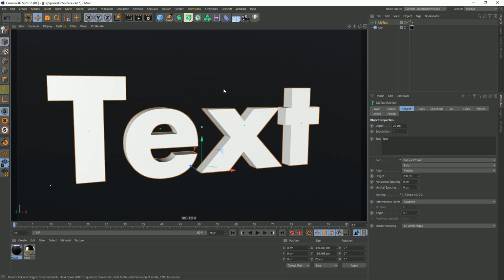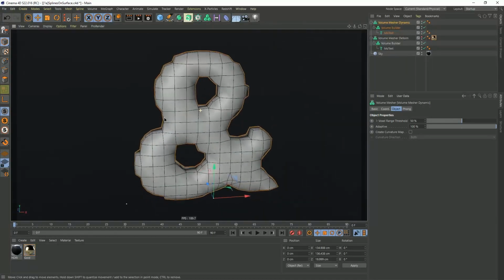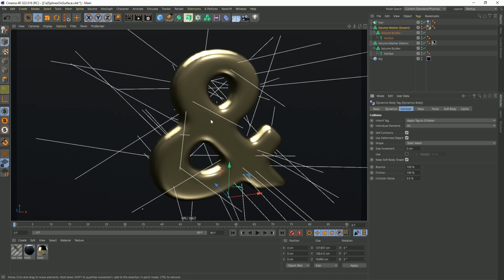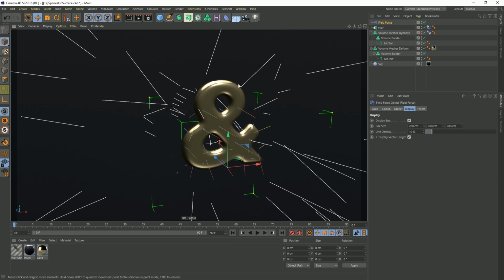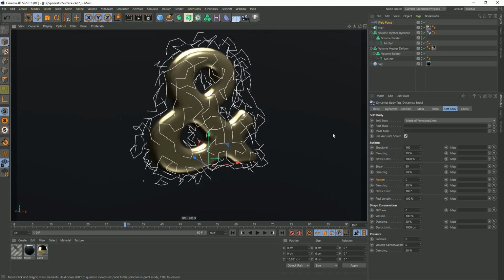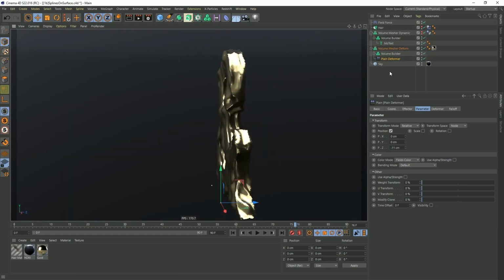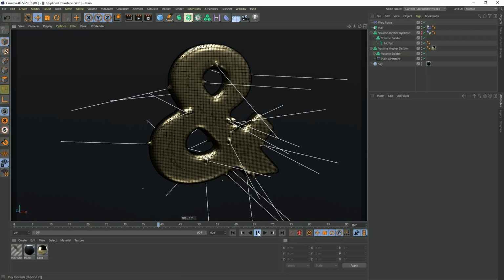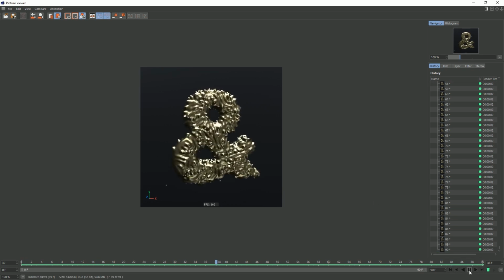Spline to Surface Cinema 4D Tutorial! Dynamics + Fields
In this tutorial for Cinema 4D we use Softbodies Splines and Field Forces to cover the surface of any geometry in lines! Be sure to check out part two for more explorations of the technique.

Time Stamps
00:43:00 - Create base geometry wit even poly counts using Volume Builder
00:02:51 - Copy and modify a second Volume to be low poly
00:05:29 - Making Splines via Hair Object
00:08:33 - Preparing the Splines with Softbody Dynamics
00:11:19 - Adding Field Force. Attracting the Splines to the surface of the object
00:15:38 - Softbody settings (Flexion!)
00:17:28 - Deforming the final geometry
00:20:58 - Shrinking the collider
00:26:16 - Adding Turbulence
00:39:23 - Creating final geometry. Cloner links
00:20:58 - Shrinking the collider
00:26:16 - Adding Turbulence

00:31:07 - Outro
00:31:34 - Did this help you out? Want to support?
00:31:51 - PART 2!

Thanks everybody!